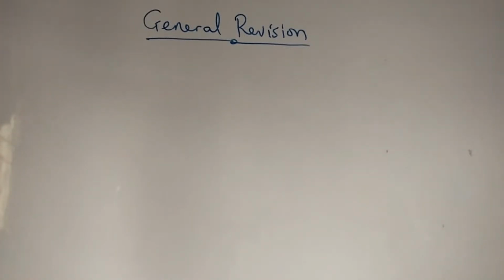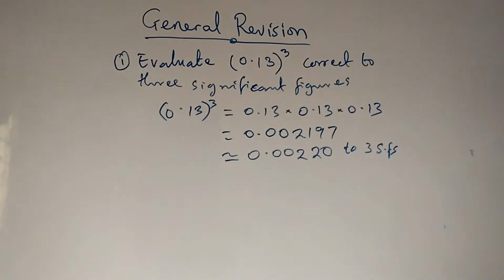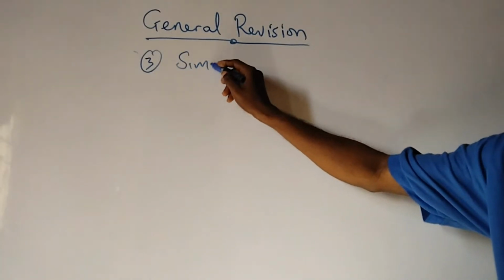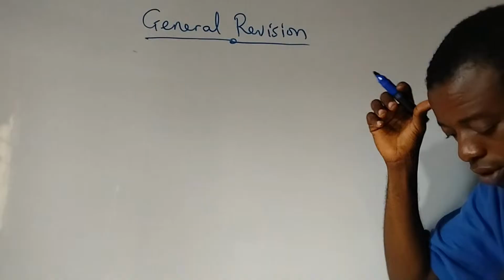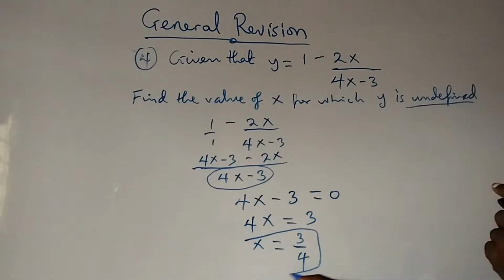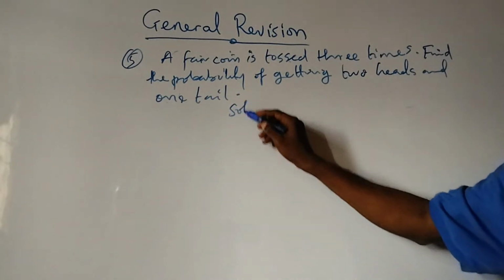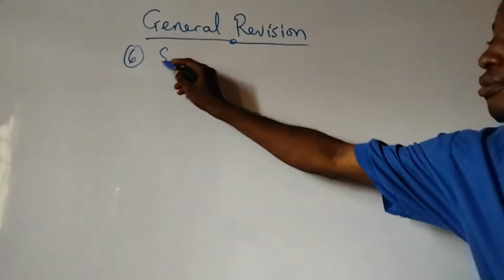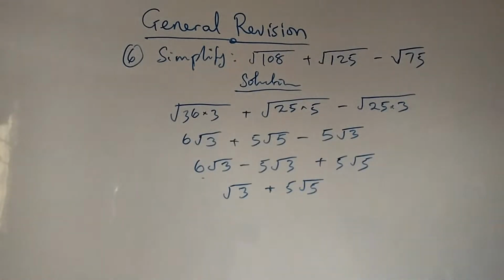Mathematics Revision Class | WAEC Exams prep